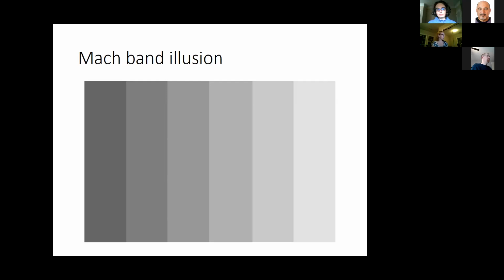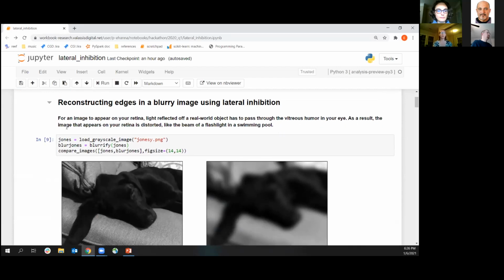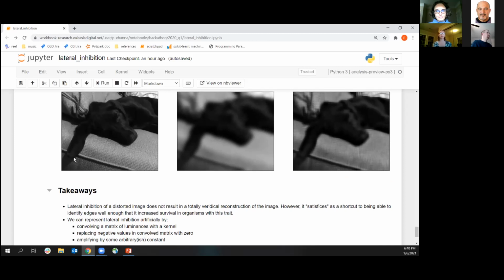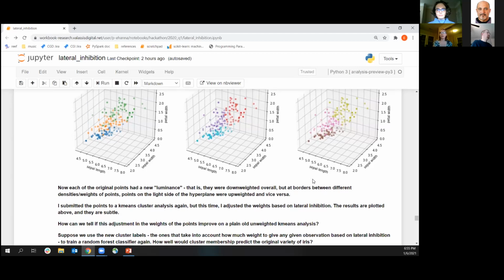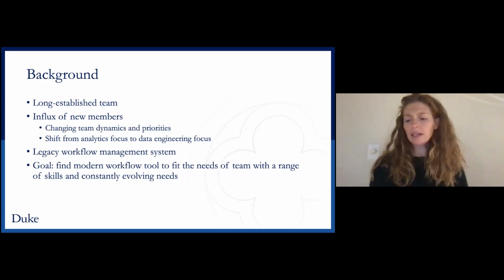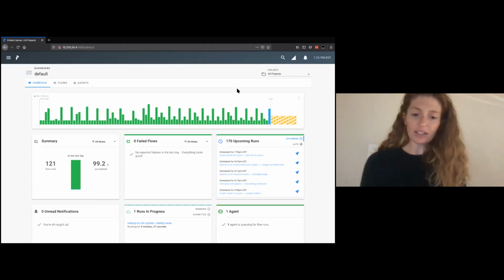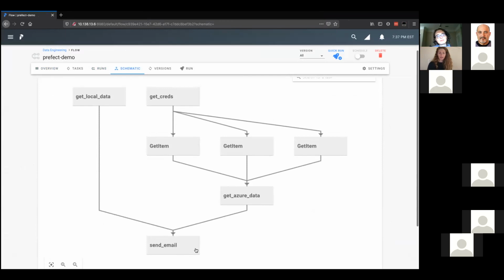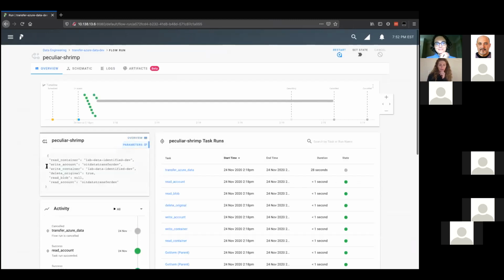PyData Triangle Meetup | Eleanor Hanna & Mary Clair Thompson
Eleanor Hanna - Insights from the human visual system: Lateral inhibition implemented in Python

Mary Clair Thompson - Prefect as a Data Engineering Workflow Tool

00:10 Help us add time stamps or captions to this video! See the description for details.